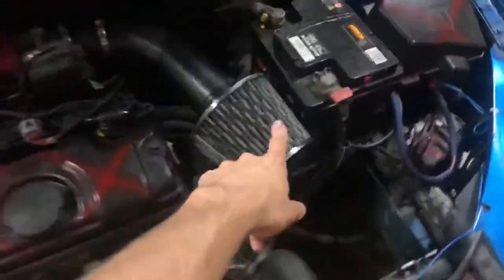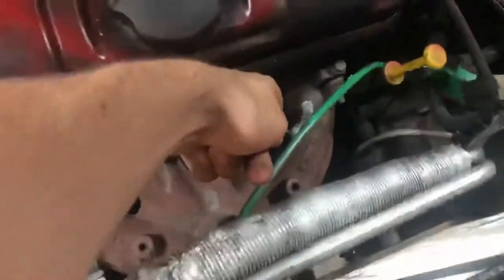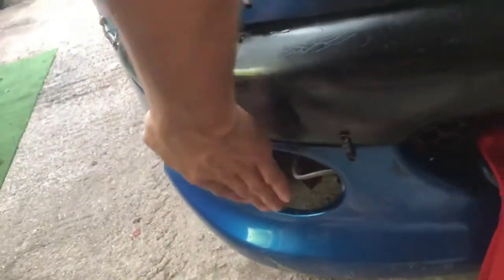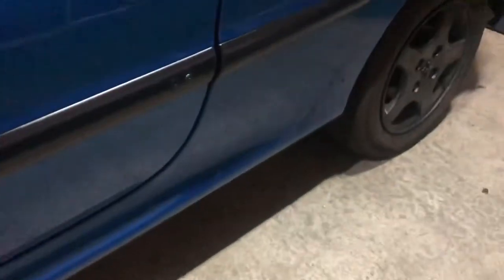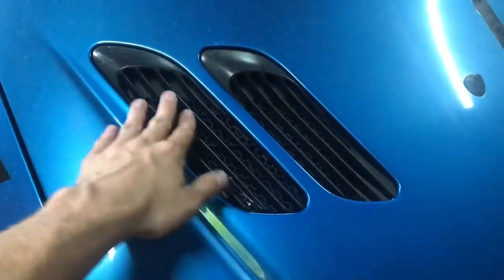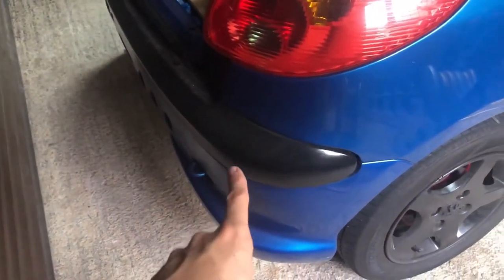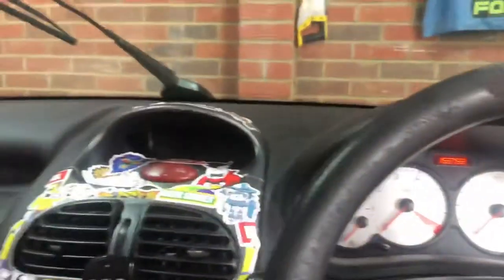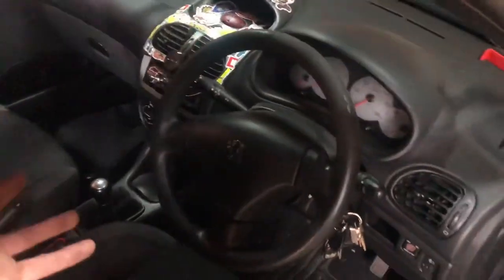REVIEW of my RUINED PEUGEOT 206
Full review of my ruined 206, with decat and rust